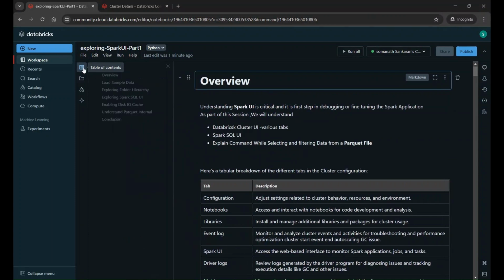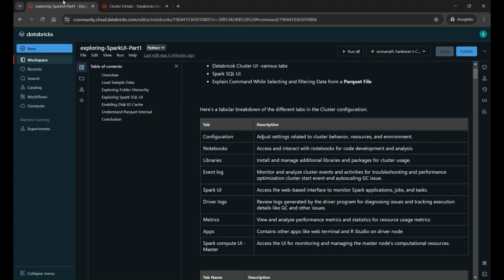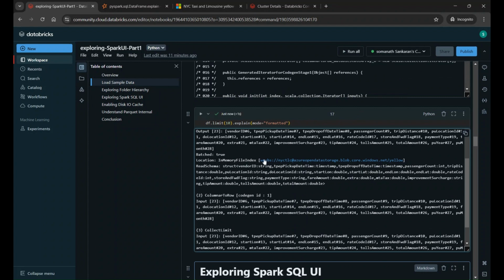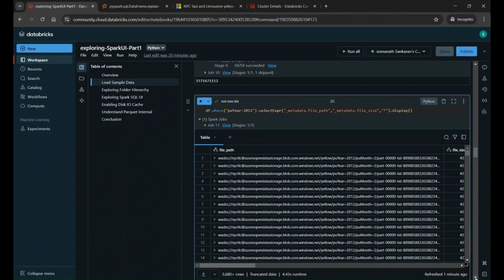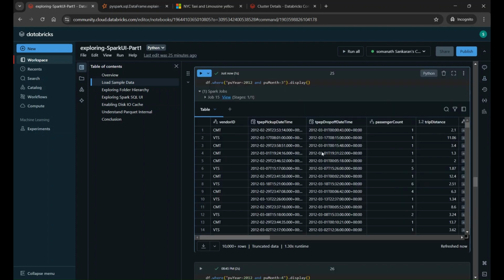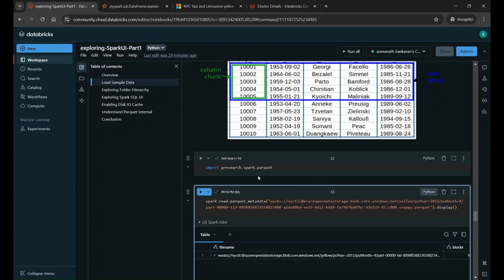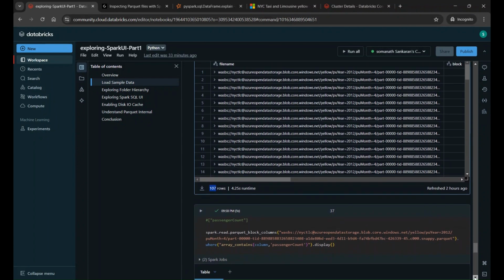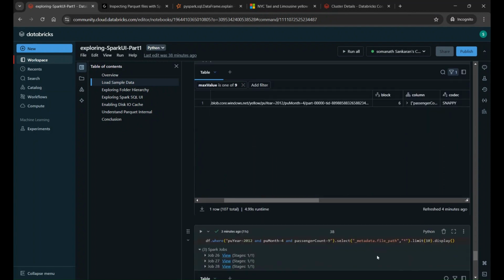sparkoptimization-Part1-Understanding sparkUI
In this video we will see what are the various tabs available in spark,
Understanding parquet Format
and Understanding Spark SQL UI
How does  parquet columnar format contribute to spark efficiency
How to efficiently cache parquet format using disk-io-cache
This will be the foundation for optimization of code.
Note: finally it is ready 5 rowgroups where min and max value is in range of 9